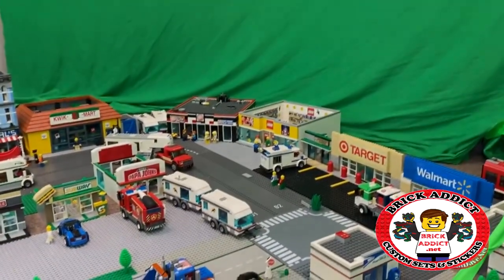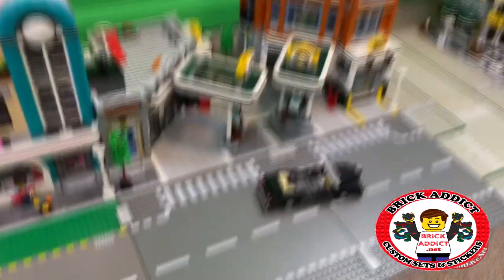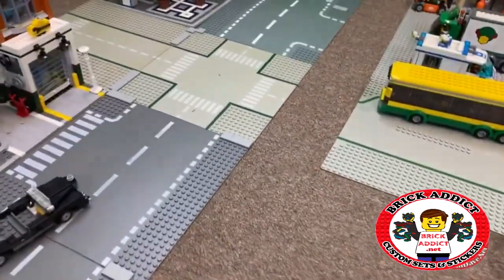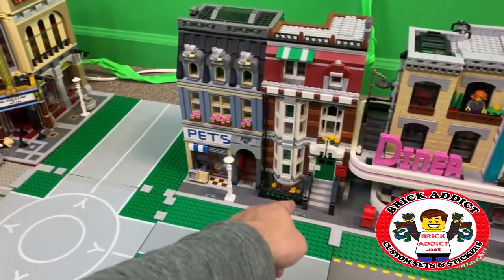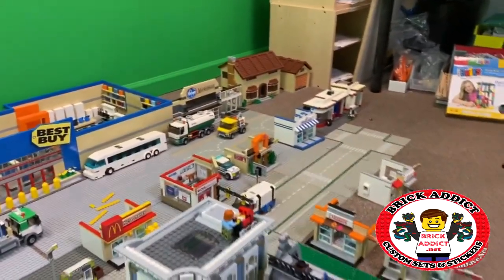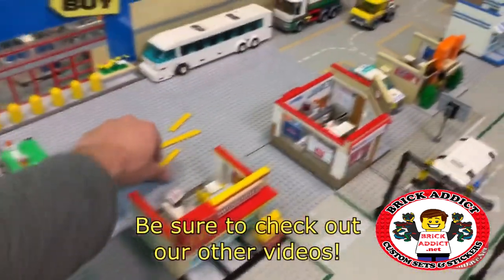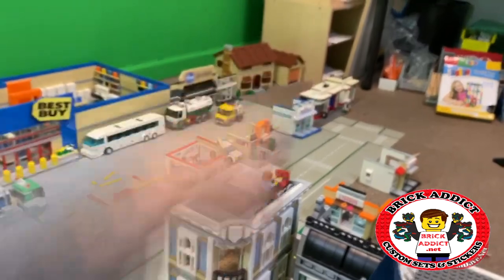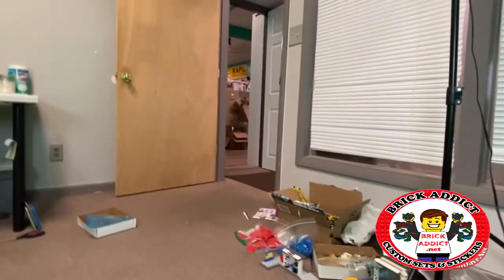LEGO CITY With New Sets!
Finally we bring you one of our LEGO CITIES featuring the Home Depot and the Long Awaited Best Buy Superstore! This city grows everyday so be sure to check out part 2! Let us know what you think!

We REALLY appreciate Comments and Likes! You could also win - in more ways than one!